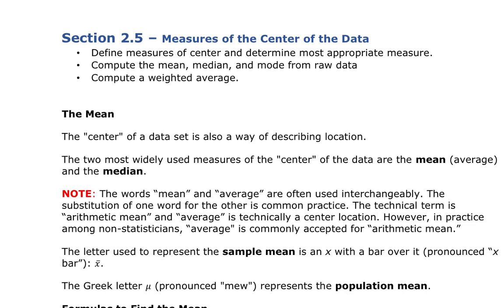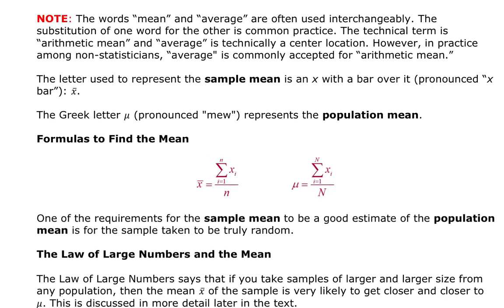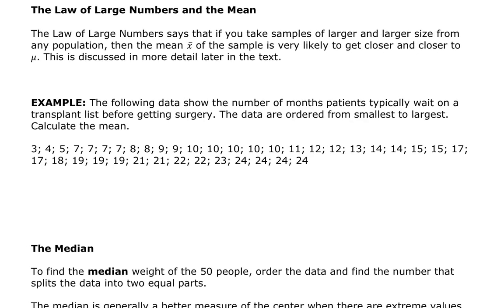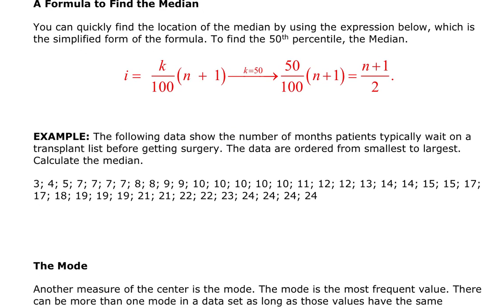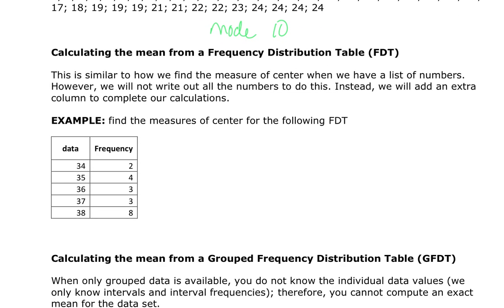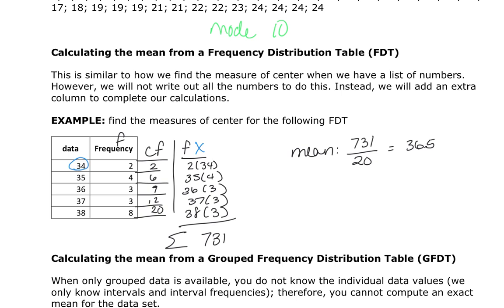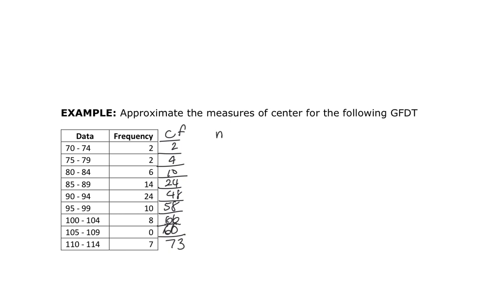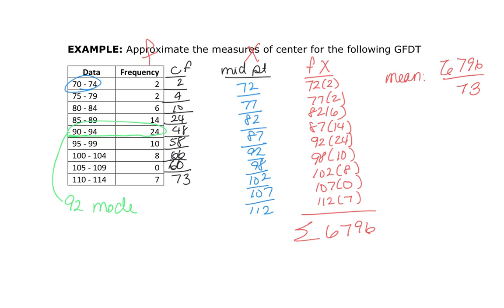MATH&146 Section 2.5 - Measures of the Center of Data